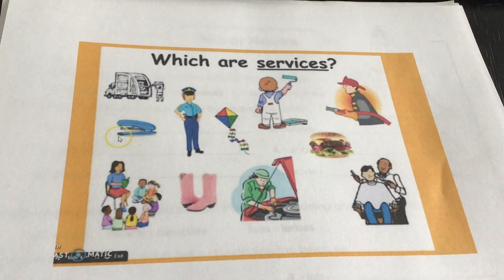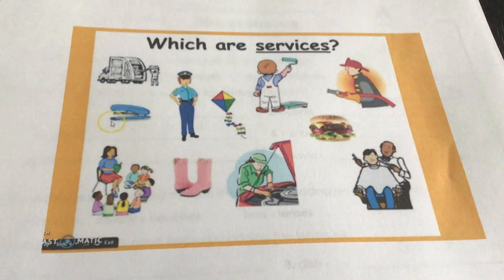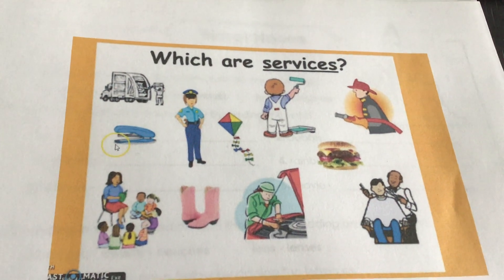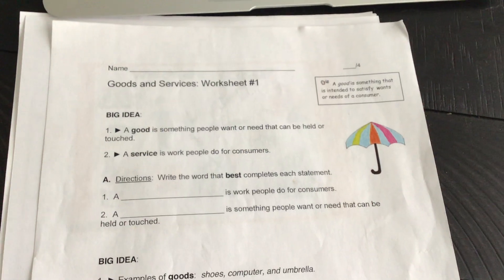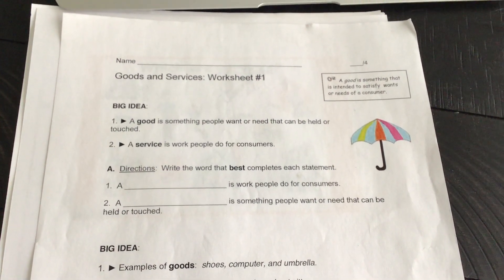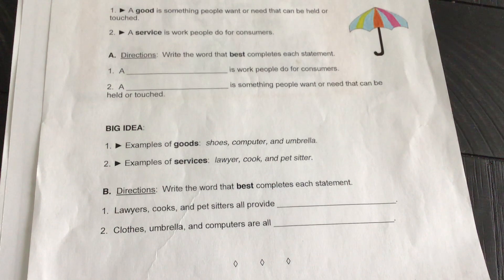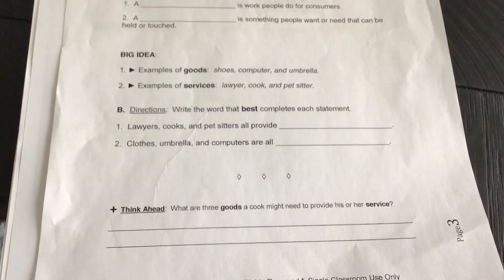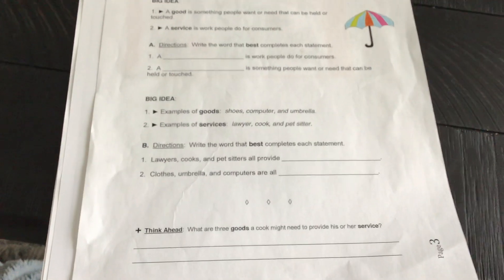Goods and Services Introduction